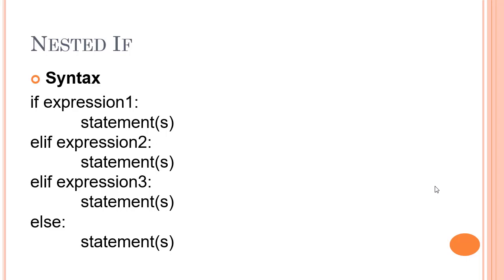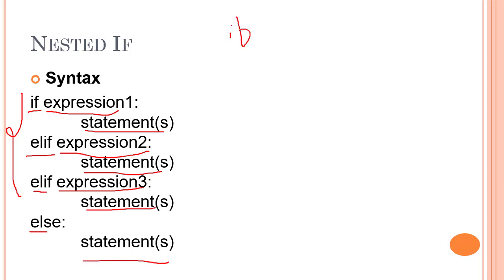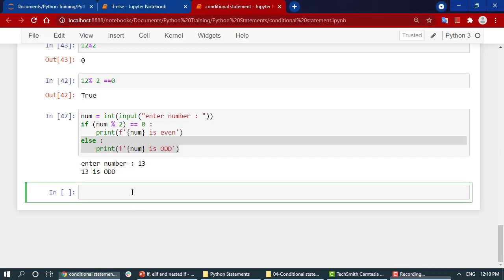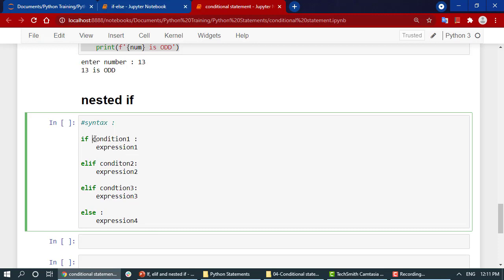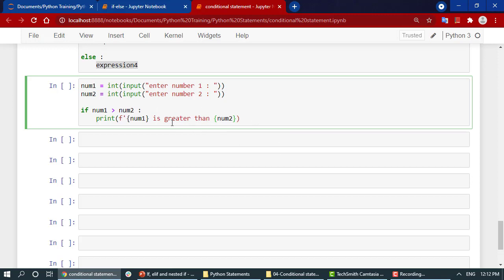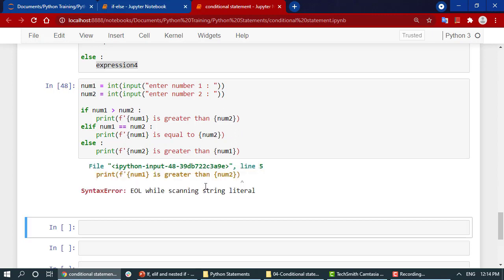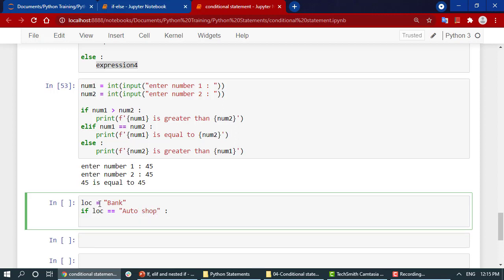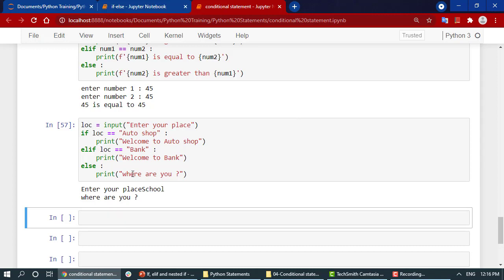#24- Nested If Statements | Use of Nested Statements | What is Nested Statements in Python |Skillari